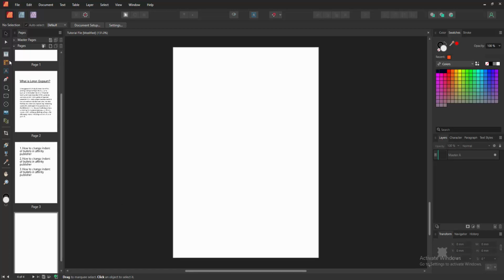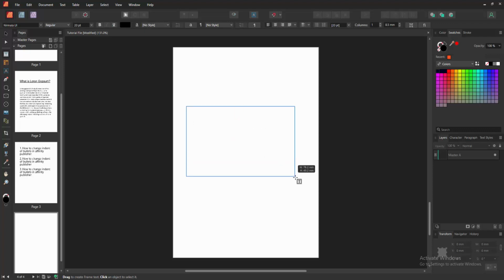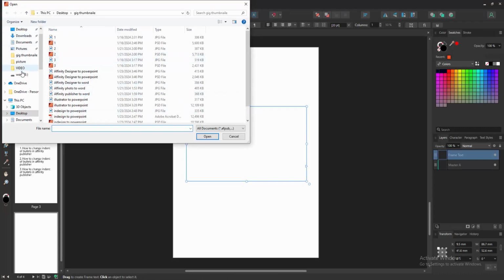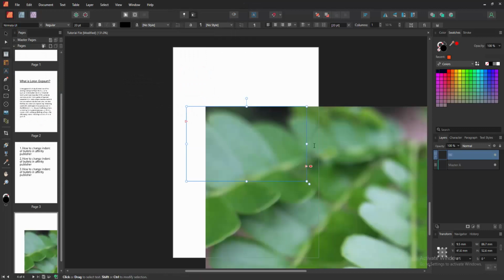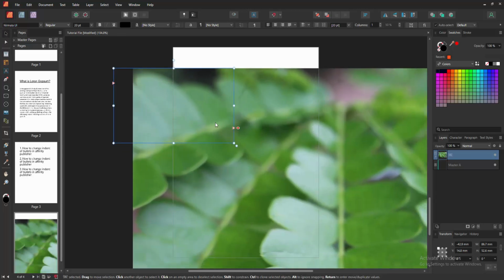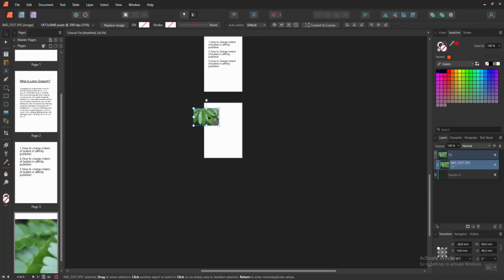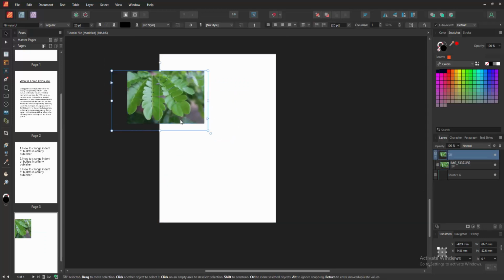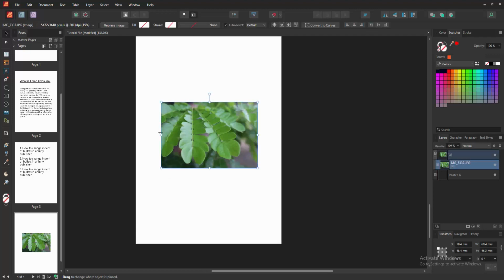How to insert picture into text box in affinity publisher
Assalamu Walaikum,
In this video I will show you, How to insert picture into text box in affinity publisher.  Let's get started.